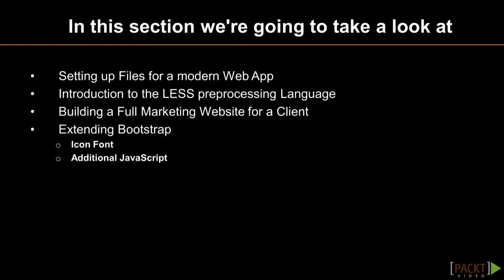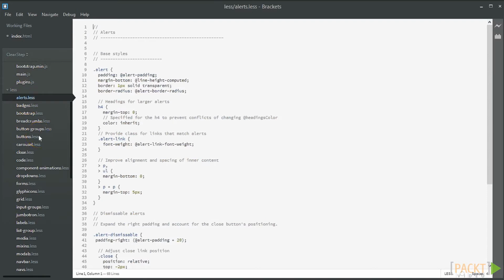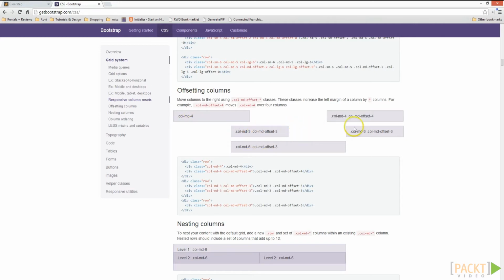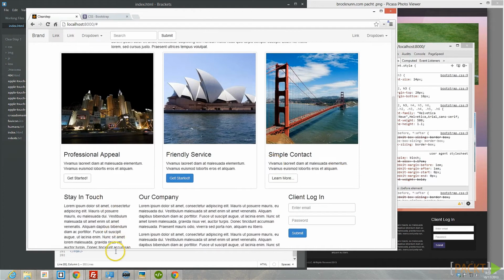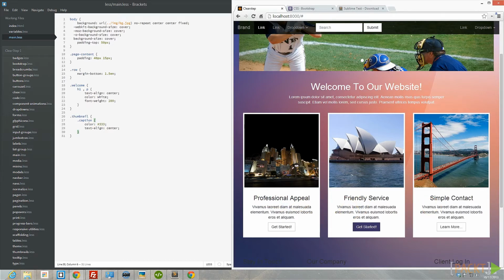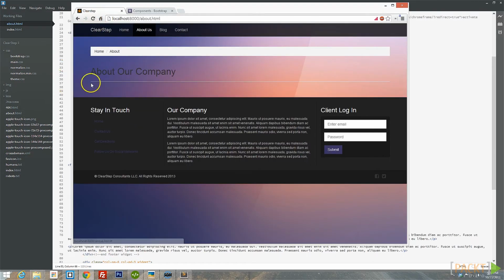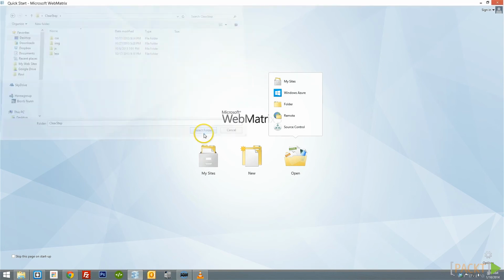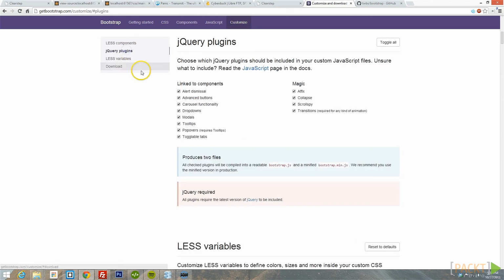Building a Responsive Website with Bootstrap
Features
Implement incredible Bootstrap-only features such as the grid, image carousel, and more
Use Retina-ready icon fonts to make your site look awesome
Learn time-saving tips and tricks to optimize your site's performance

Learning
Master web layouts using a modern and popular front-end framework
Implement custom layout elements such as page layouts, image carousels, and list styles
Easily manipulate a grid-based layout system with the Twitter Bootstrap grid
Extend Bootstrap using custom icon fonts to produce retina-ready graphics for any device
Build a unique homepage while learning about the visual hierarchy to lead the eyes of your users to what they need to see
Integrate the LESS preprocessing language to take full control of Twitter Bootstrap
Use deployment techniques that will make your site simpler and easy to manage
Optimize and deploy your website using modern techniques and a few easy tricks

About
Twitter Bootstrap is one of the easiest CSS frameworks to use, and helps you design and build web applications. Bootstrap allows users to quickly get started with developing professional looking web applications. Bootstrap takes a great deal of the guess work out when it comes to difficult layout styles.

This tutorial will show you how to harness the power of the Twitter Bootstrap framework to create a custom responsive website for a fictional client. You will learn how to manage every aspect of building a responsive website from the initial download all the way through the process until you have a finished functioning website. This tutorial will also show you how to tame the Twitter Bootstrap framework! We will start from the first download and progress until we have a website ready to be published!

Learning to layout a unique website that will appeal to visitors can be a daunting task. In this course, we will use the Twitter Bootstrap framework to easily create a custom layout that looks great on any device. Using Bootstrap's unique features, you will learn just how easy it is to create your own site!

Through Building a Responsive Website with Bootstrap, you will gain the knowledge and experience to create your website.

An in-depth look at the Twitter Bootstrap framework from the angle of a web designer working on a new client site. The videos offer a relaxed and approachable look into the workflow of a frontend developer.